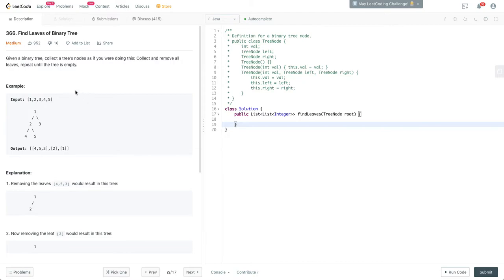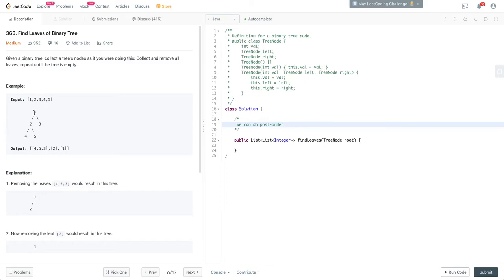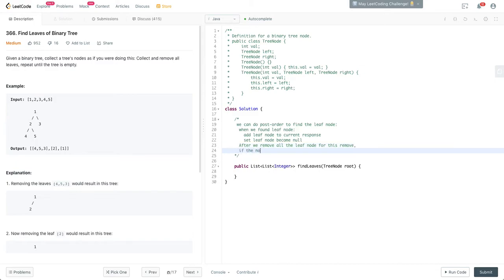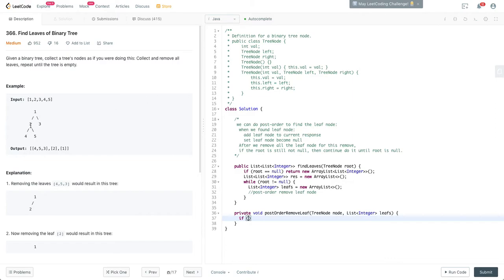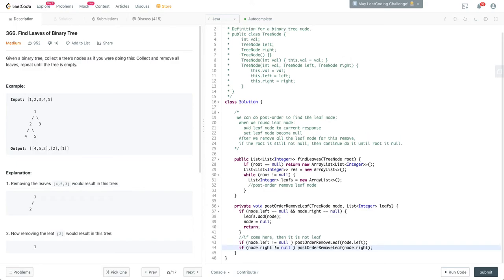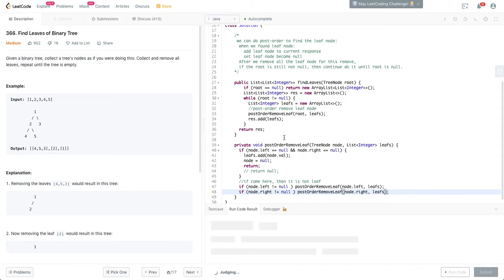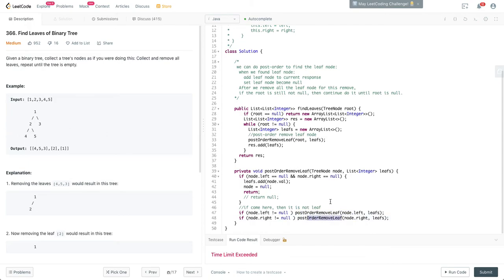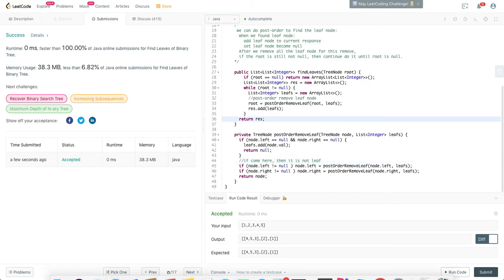lc 366 find leaves binary tree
It is my practice to solve the leetcode tree problem